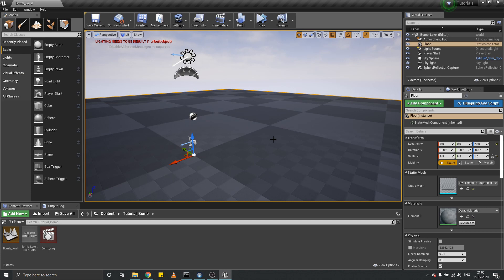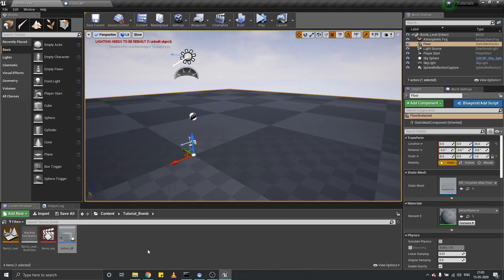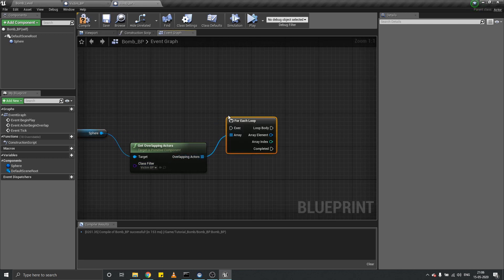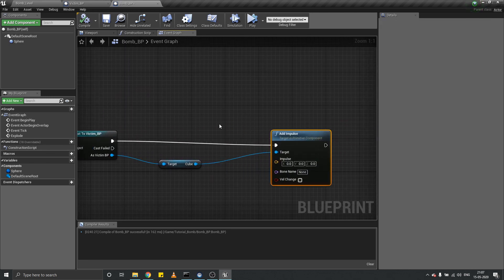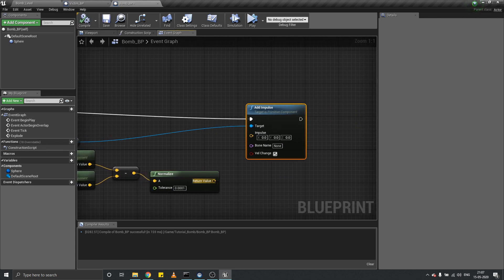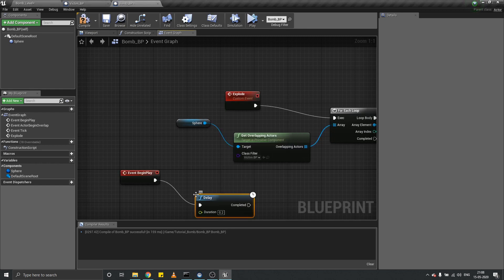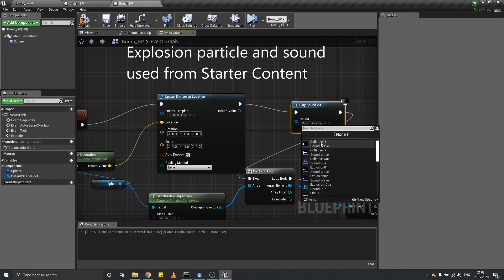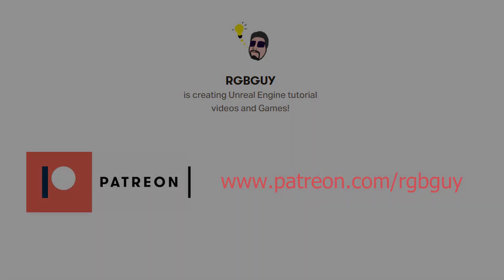Bomb Explosion Effect in Unreal Engine | Blueprint Tutorial